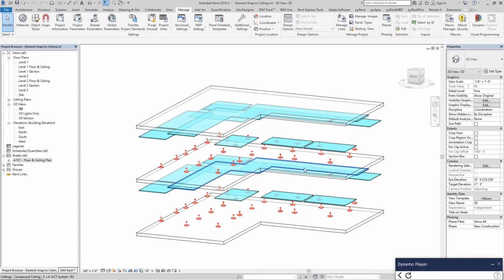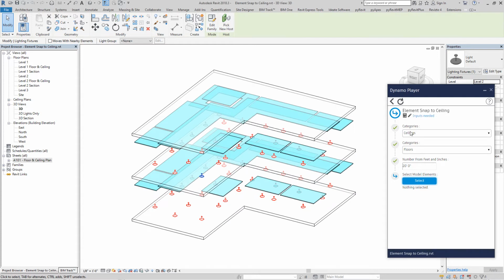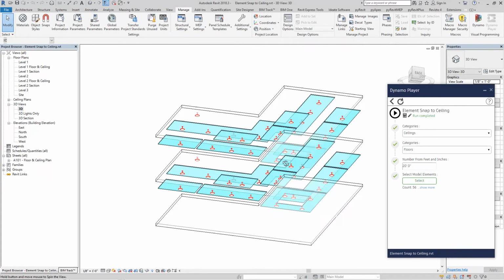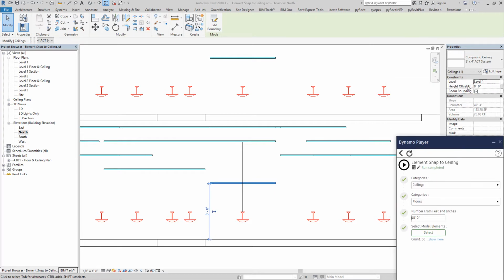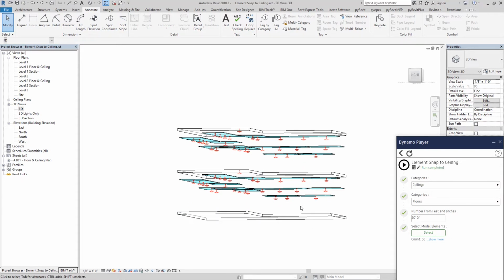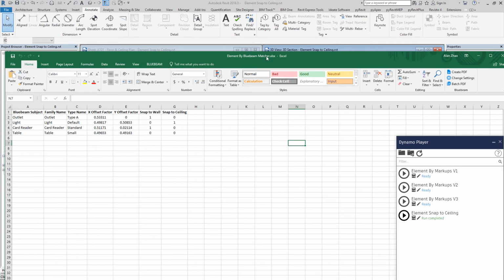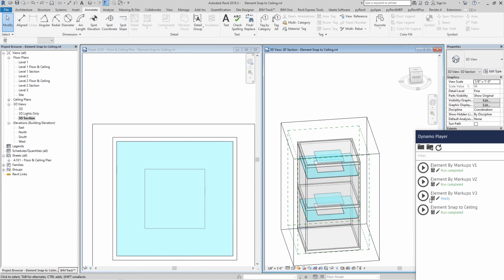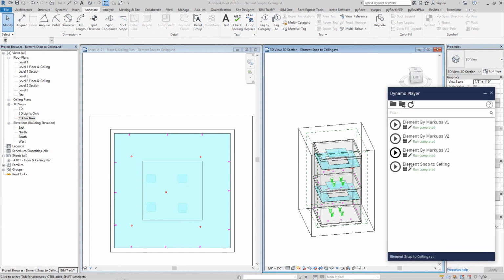Snap Revit Element to Nearest Ceiling (Part 4)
Move existing Revit model element (vertically) to the bottom of the closest ceiling (or floor). It's another add-on to the Element by Markups tool